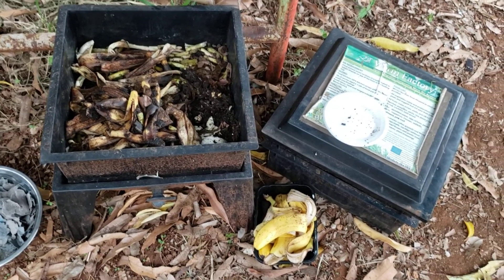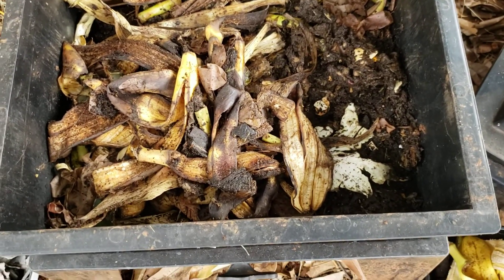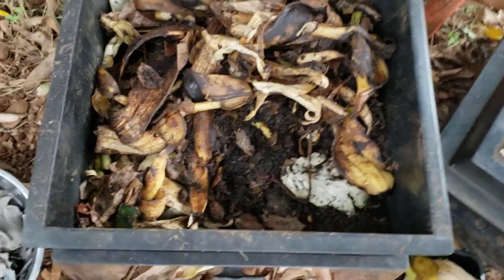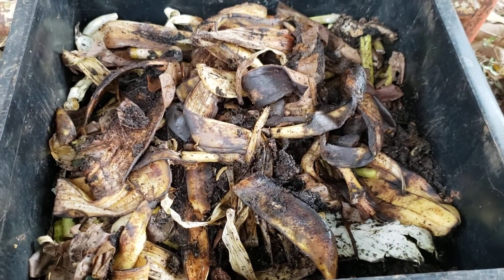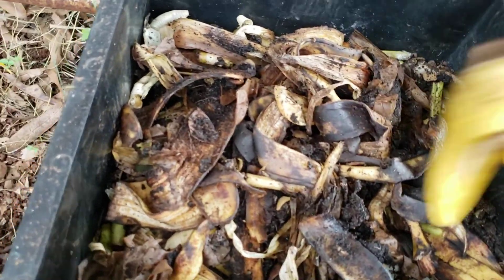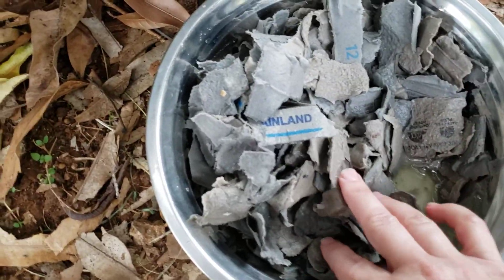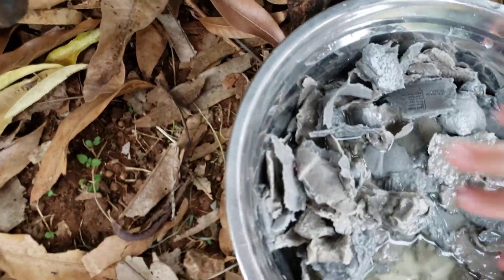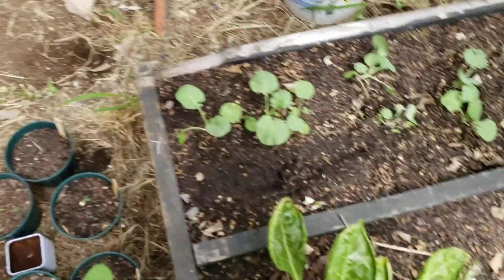Worms: Taking Care of the Worms (Part 2)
Here is a short video showing the worm factory from school in my yard. In the video we feed the worms and give them bedding.

If you are interested in this type of composting, my first video has information on a local source for red wigglers.